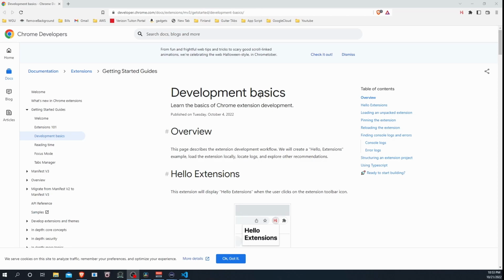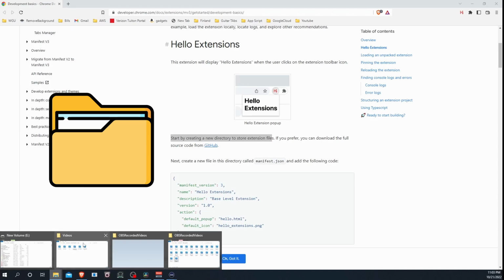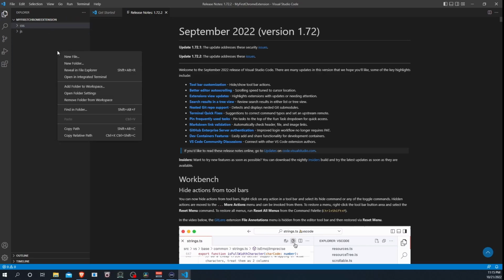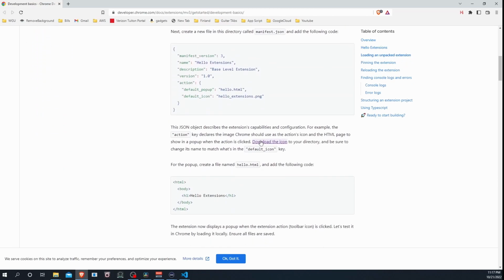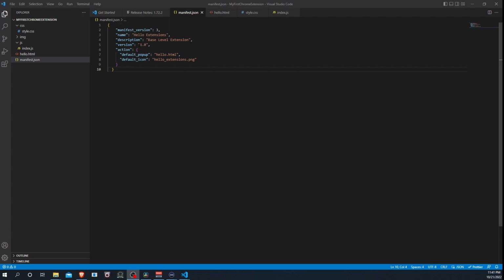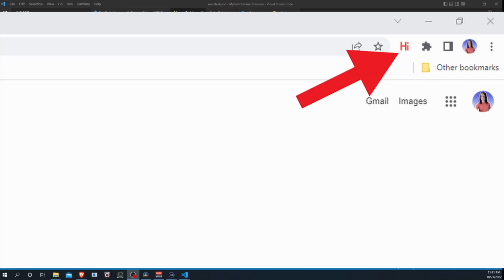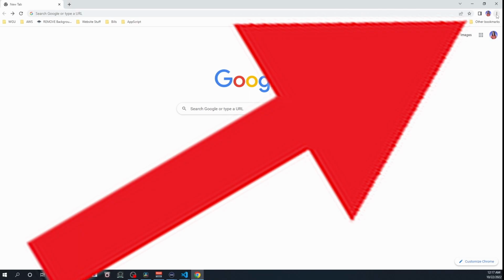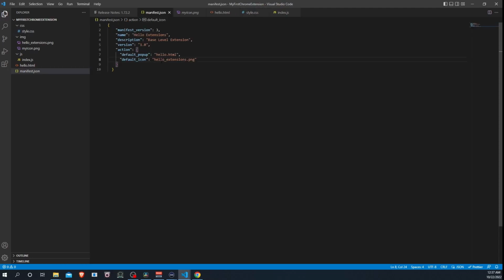How to make your first chrome extension (5 minutes or less)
A quick, quirky and simple tutorial on how to make your first Chrome Extension and enter the dark arts of extension crafting. This tutorial will be for beginners with basic understanding of JavaScript, html, and CSS, or more experienced programmers who want a quick guide to make their first boiler plate extension.